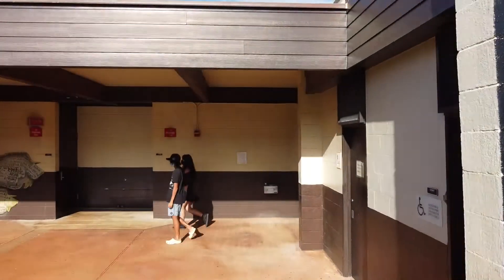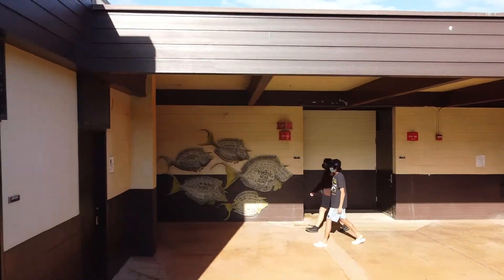Editing Techniques Alexis